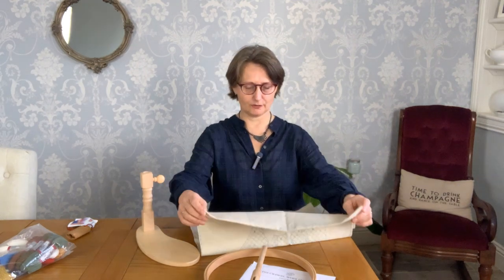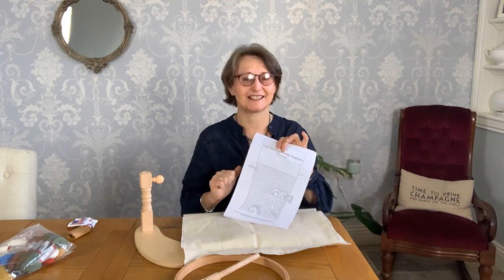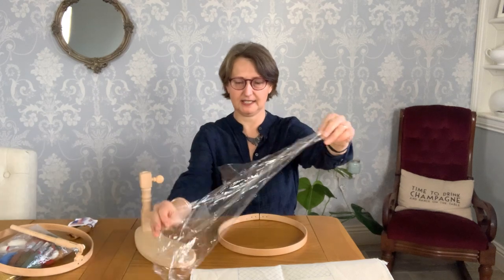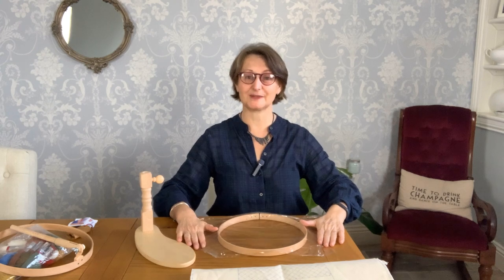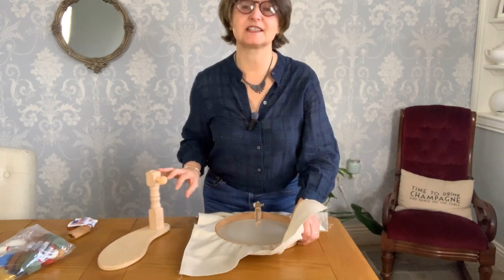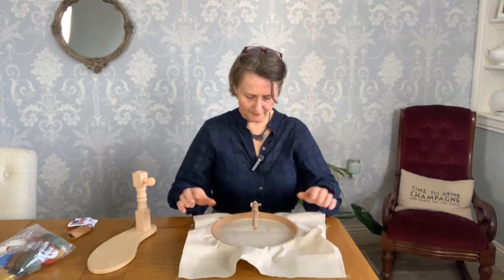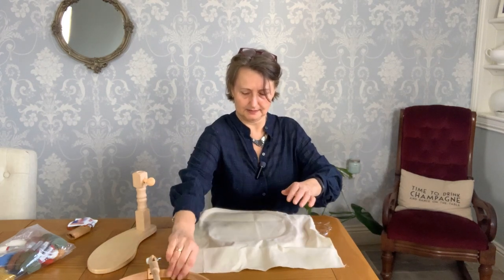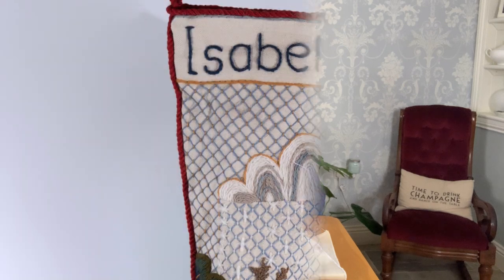Christmas Stocking Newbie Stitch a long Video #1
We have another newbie stitcher to share their crewel work journey. Usually found the other side of the camera, filming Phillipa’s videos, Karen makes a rare appearance in front of the lens to share her first practical experience of crewel work.

Over the next few weeks Karen will be stitching a Christmas Stocking, from the trio we have released as printed linens which we are releasing in time for Christmas.

Karen is stitching the Stag design. And you will be able to stitch-a-long with her when we release these linens on 20 November.

The three designs to choose from are:
Stag
Unicorn
Rabbit

And for three days as part of our Christmas 2020 promotion, you will also receive a gift of a Muncaster Forever Bag.